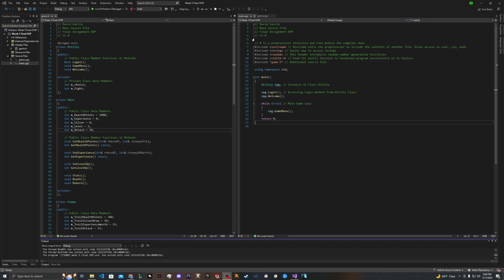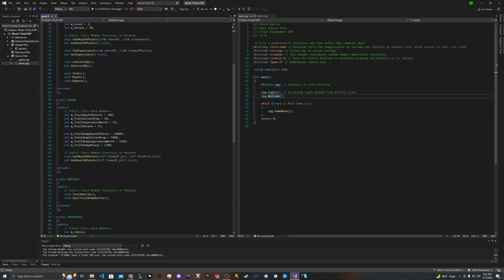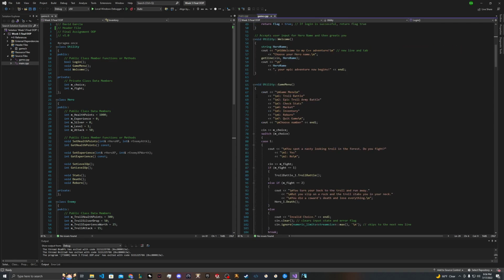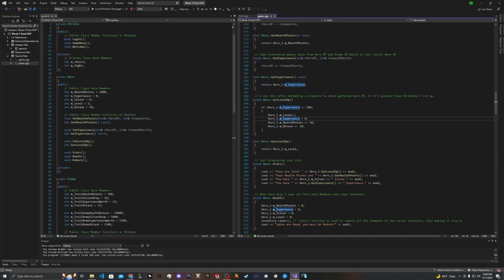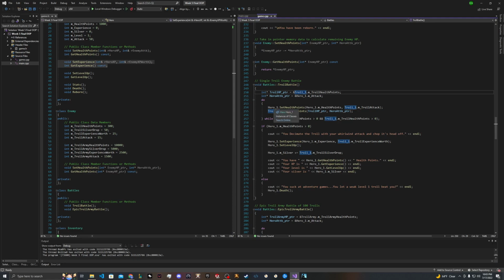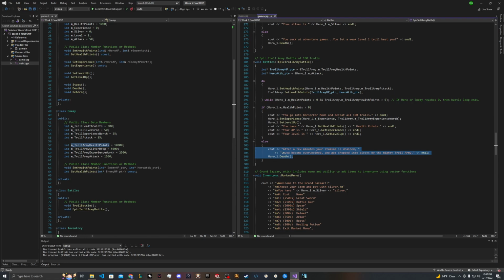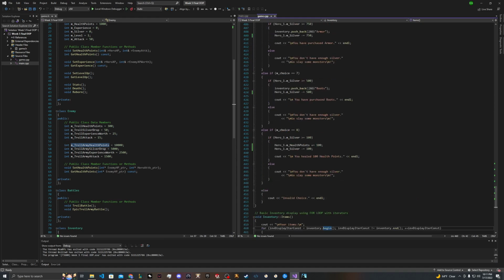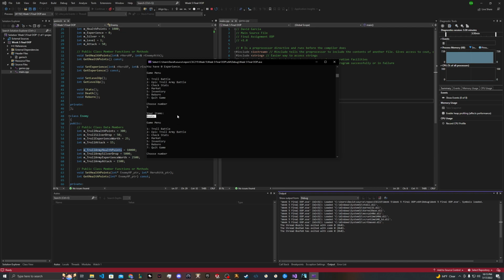CSC215 Week 5 Assignment OOP